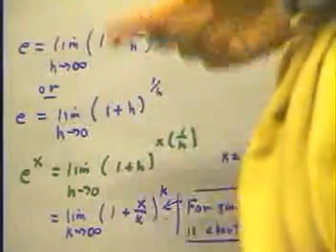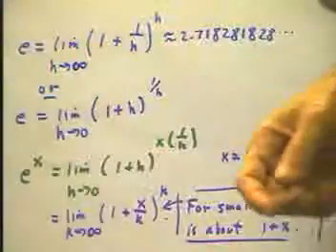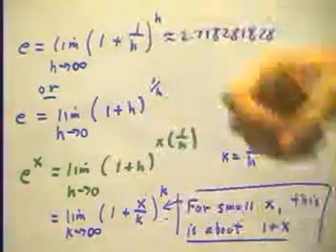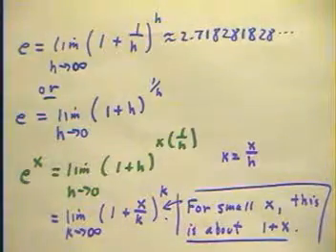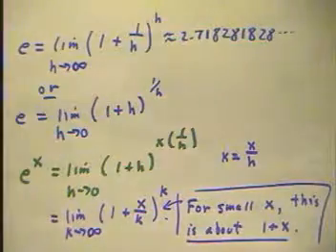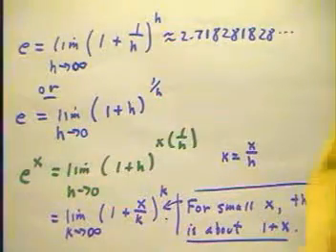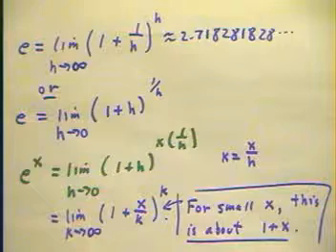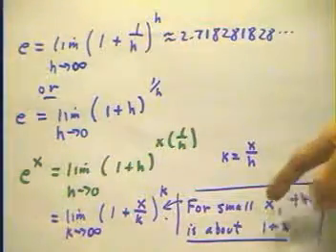1023 cal06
Description